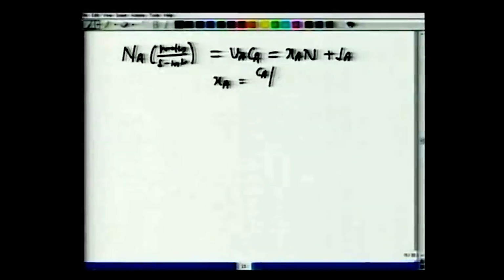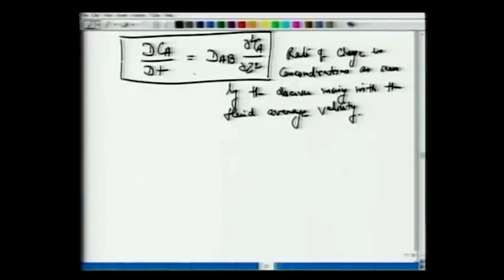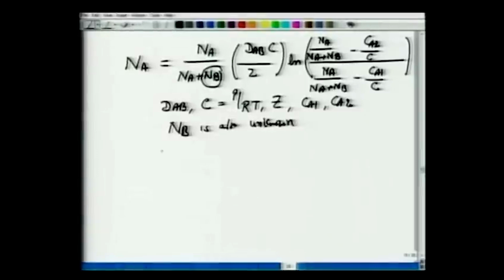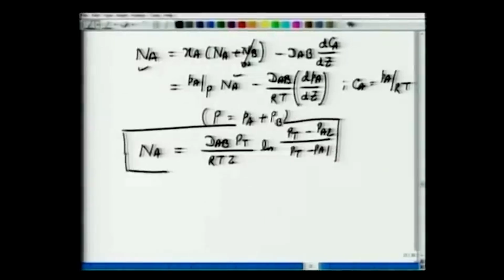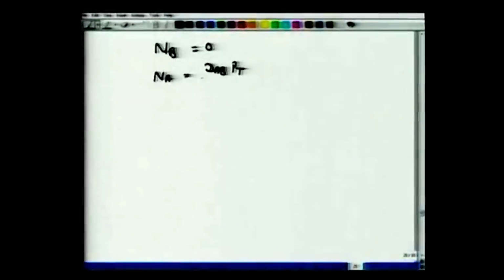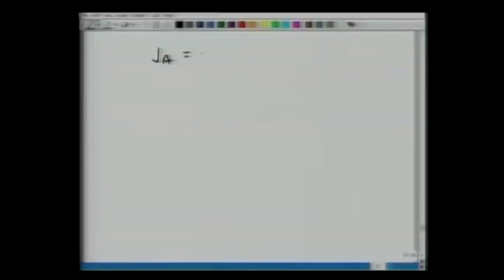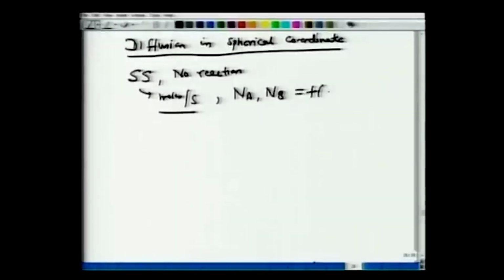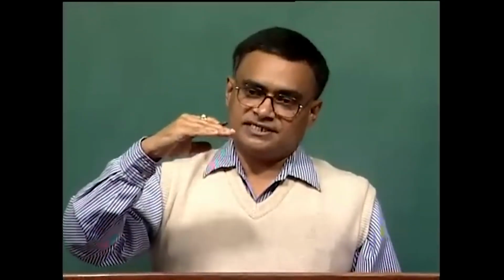Lecture-02: Mass Transfer II